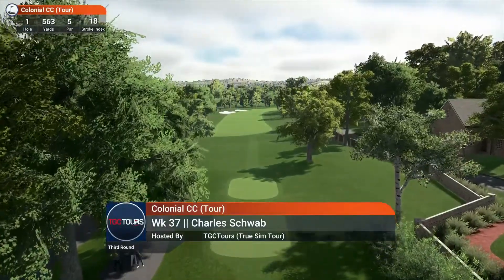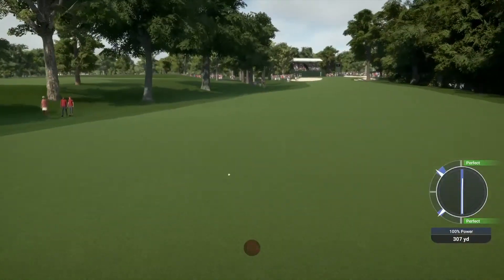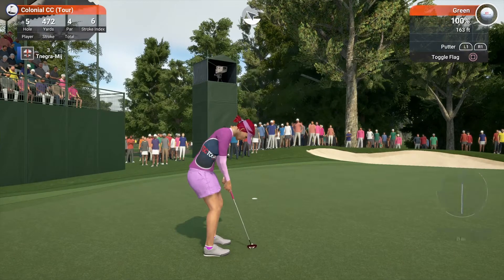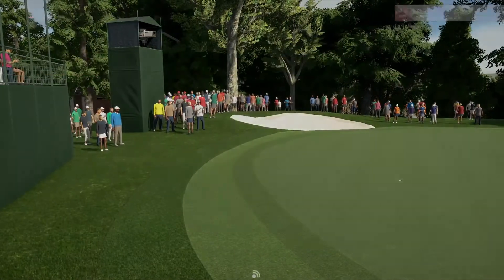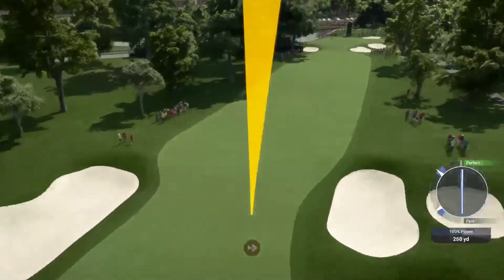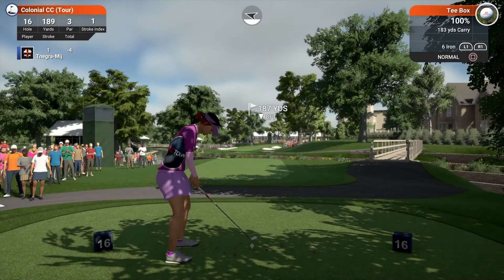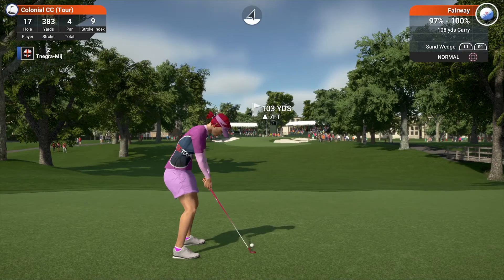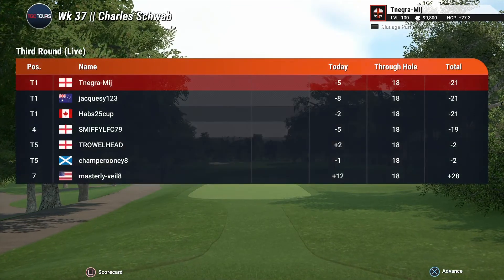Round 3 - TGCTours True Sim Tour - Charles Schwab Challenge @ Colonial CC (Tour)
3rd Round action from Tnegra-Mij, designed by Jeff Wildridge